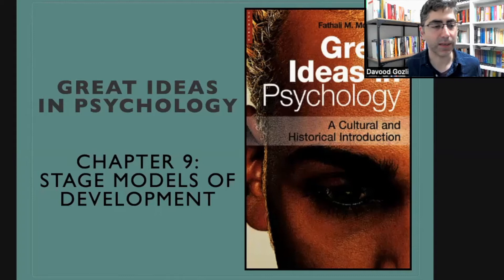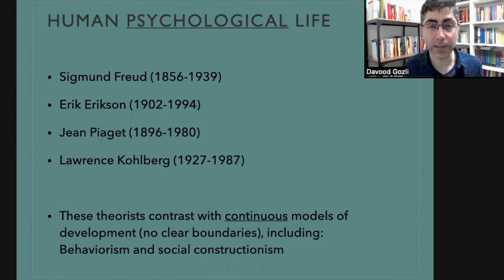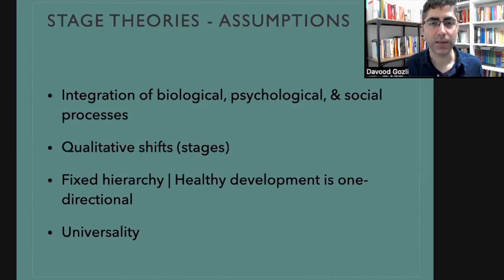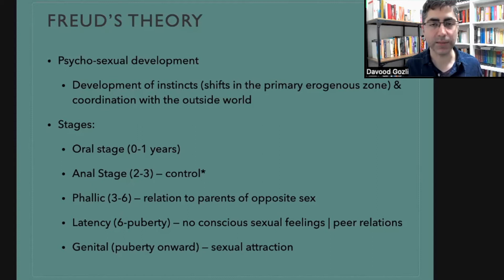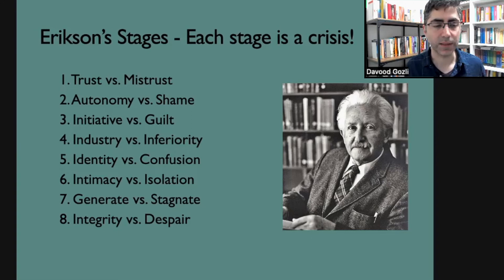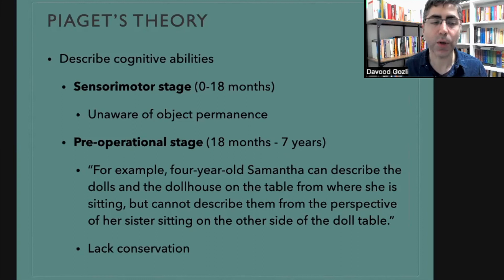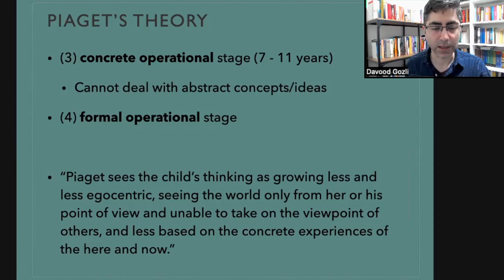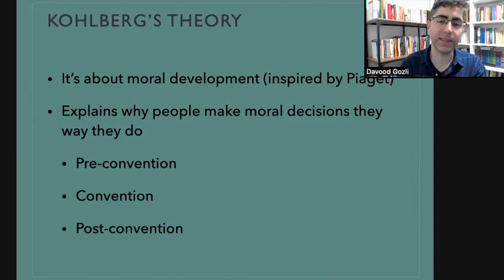Stage Models of Development | Great Ideas in Psychology: Part 9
Part Nine in the series of videos on Great Ideas in Psychology, based on Chapter 9, "Stage Models of Development." Playlist for the series